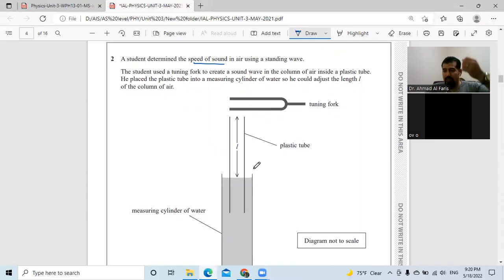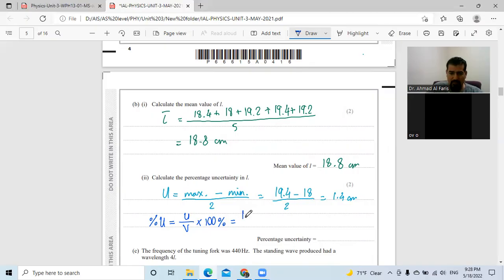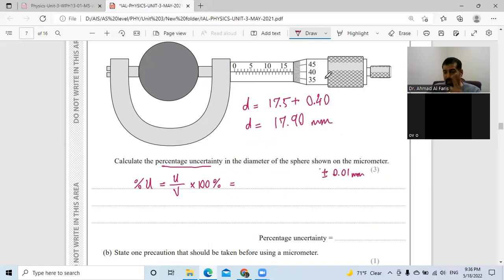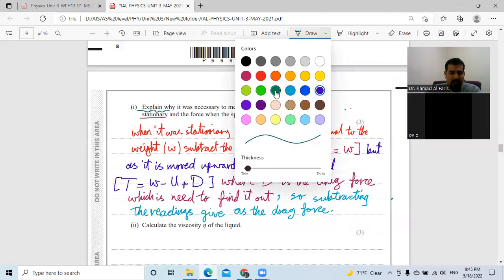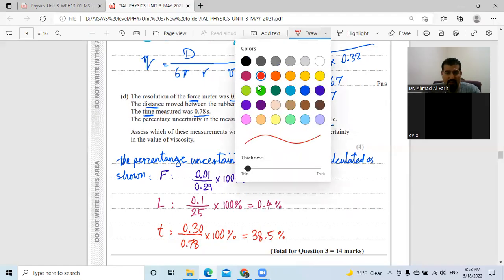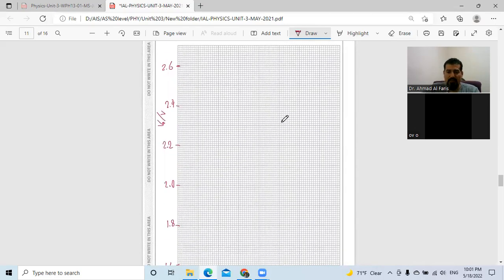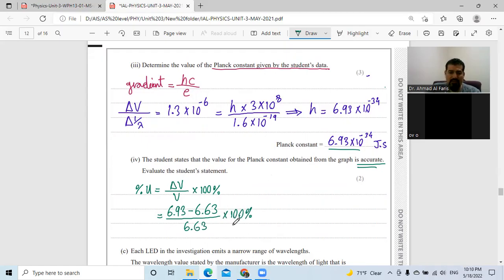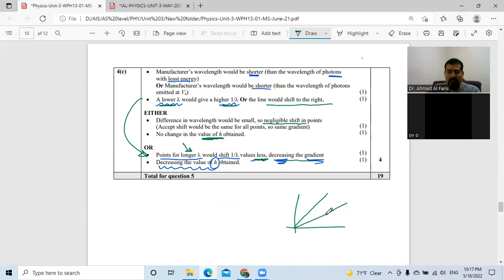part of online class answer & explain Physics Unit 3 May 2021 edexcel by Dr. Ahmad Al Faris